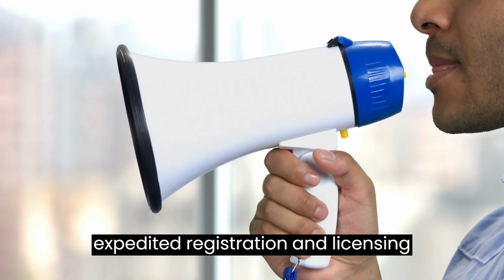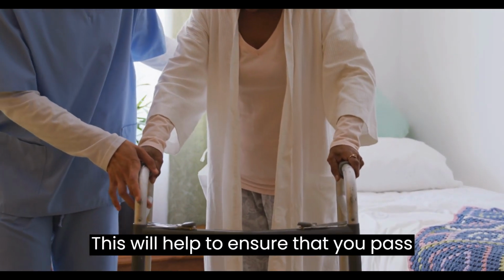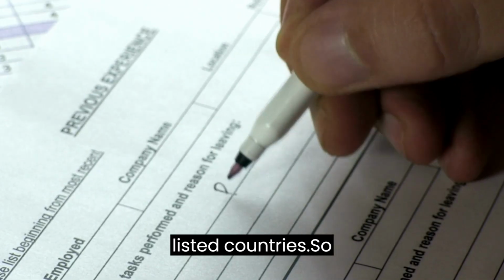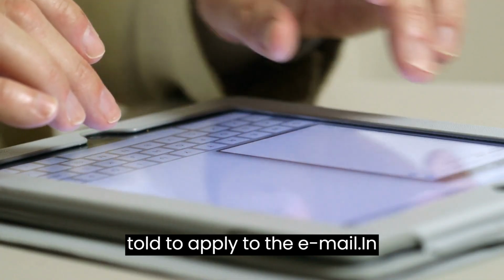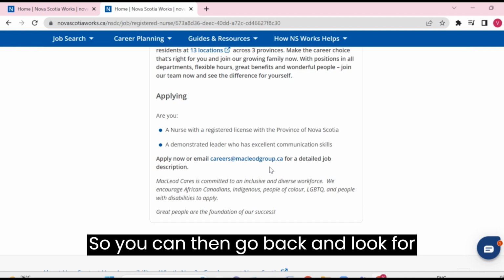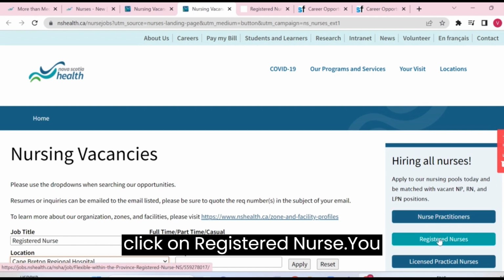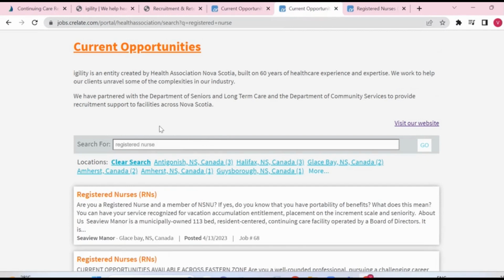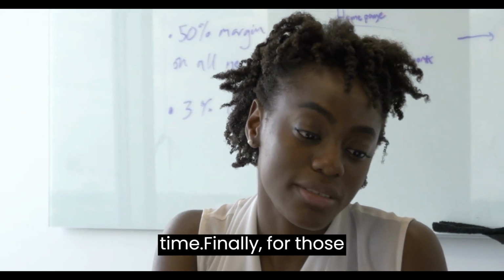Job Vacancies In Nova Scotia for Nurses and How to Apply for Jobs with Visa Sponsorships | No NCLEX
Job Vacancies In Nova Scotia for Nurses and How to Apply for Jobs with Visa Sponsorships | No NCLEX | No IELTS

Are you a nurse looking for a job in Nova Scotia? If you are among those who have taken advantage of the expedited registration and licensing process recently introduced by NSCN, then you must watch this video. Whether you're a newcomer or an experienced nurse, this video is for you. Learn how to find the best job vacancies and how to apply with visa sponsorships that don't require taking the NCLEX. See how overseas nurses are successfully getting jobs in this region and get ready to land your dream job!

Immigrate to Canada As a Nurse without IELTS or NCLEX | Get Registered and Licensed In Weeks
How to Build A Canadian-Style Resume/CV - With A High Chance of Getting You Your Dream Job In 2023
How to Find Jobs In Canada with Visa Sponsorship & How to Apply for the Jobs | A Step-by-Step guide